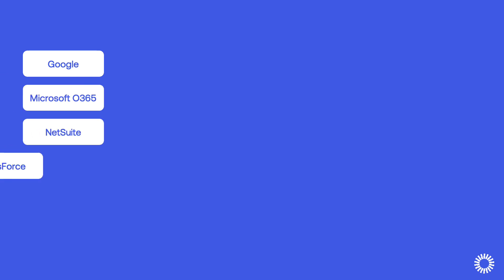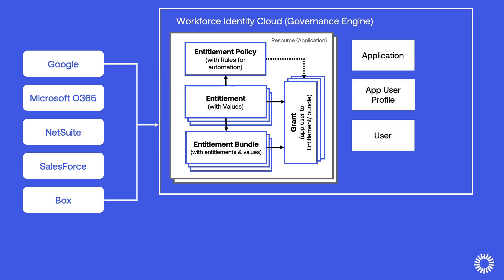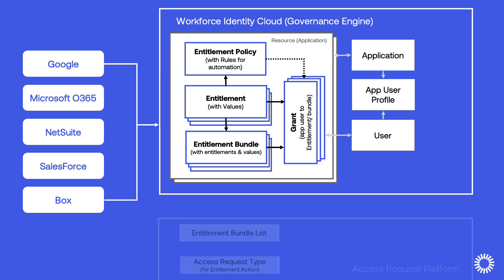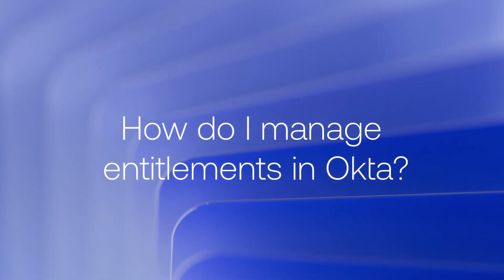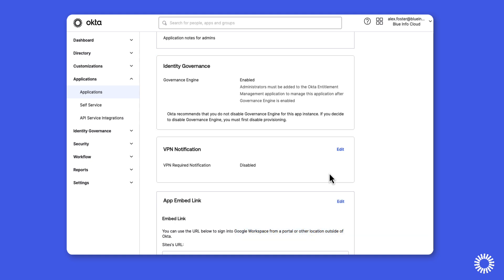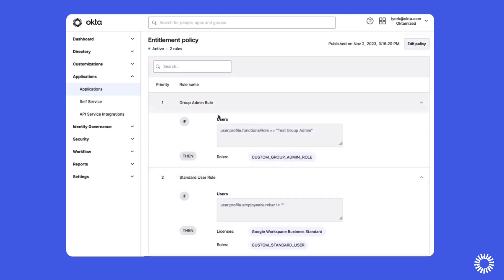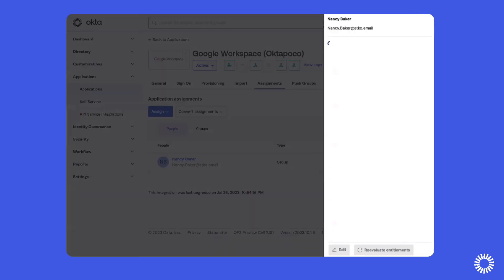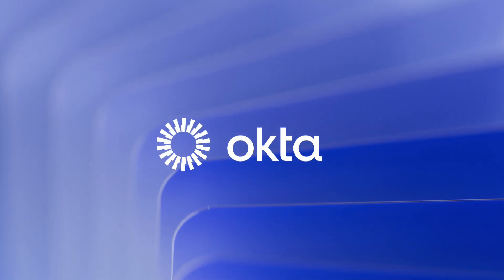Entitlements Management | Okta Demo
Entitlement Management provides a simple and a powerful way to ensure that users in an organization have the right permissions, privilege or access levels to perform specific actions in provisioning-enabled applications, such as Box, Google Workspace, Netsuite, Microsoft Office 365 and SalesForce.  In this technical demonstration we will focus on the initial configuration of Entitlement Management using Google Workspace where we will be able to view current Google Workspace entitlements in the Okta Admin Console.